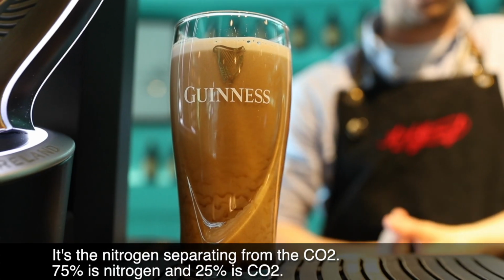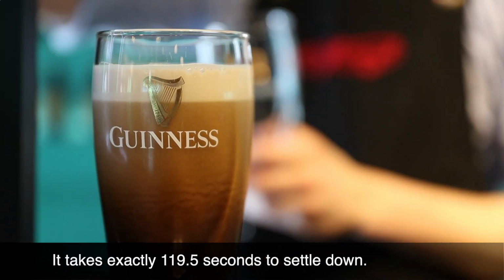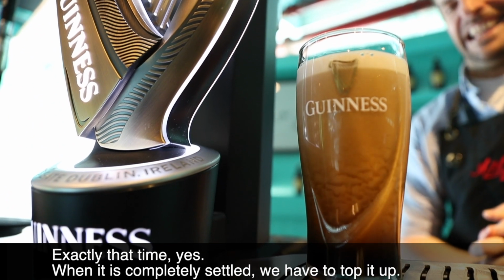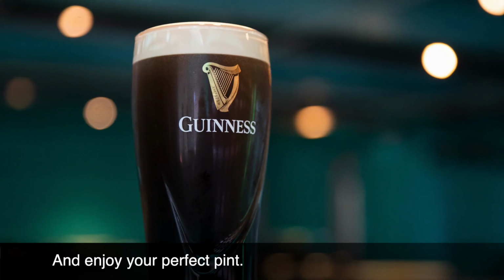Learn to how to properly pour a Guinness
Learn to how to properly pour a Guinness from the brewery in Ireland.